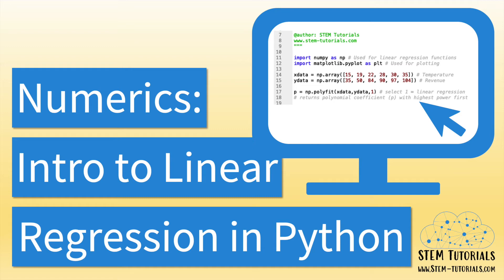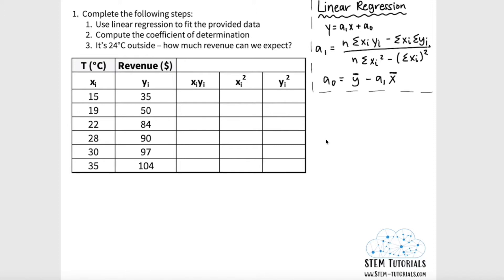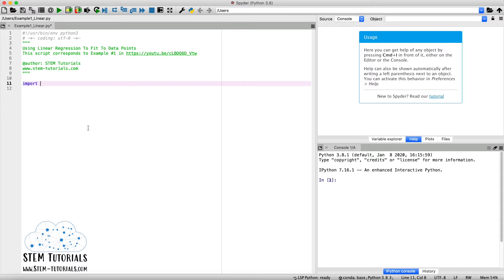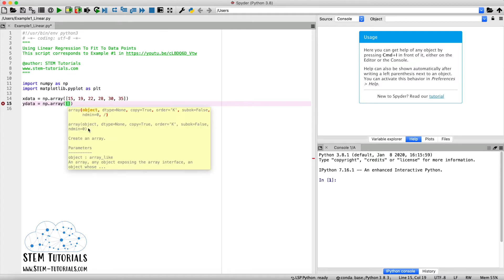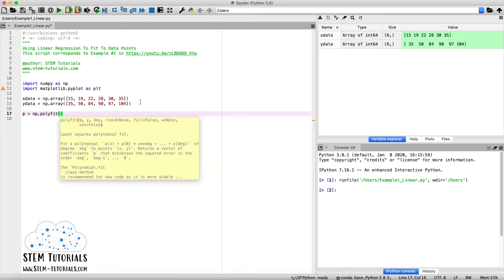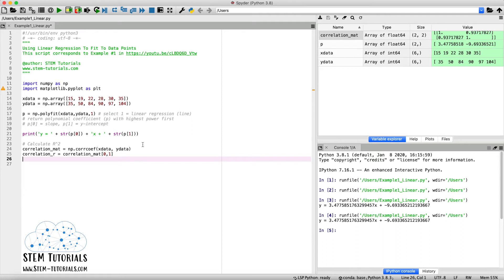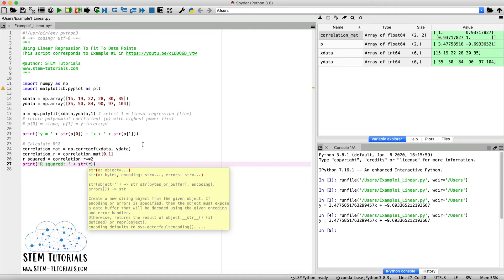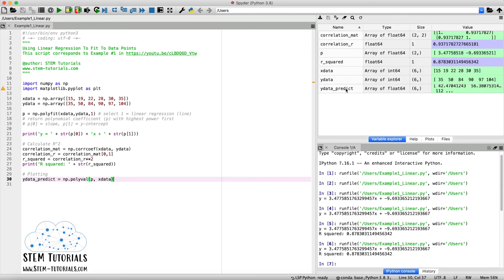Numerical Methods: Linear Regression in Python (Numpy Package) + Plotting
Don't worry if you're a beginner in Python, in this video we will show you step-by-step how to calculate the linear regression line and coefficient of determination (r^2) in Python, and then plot the final result. We focus on the numpy Python package and use the polyfit and polyval functions (analogous to Matlab functions).

We use the program Spyder (from Anaconda) to code in Python. It's free to download and easy to use.

We also offer a free Numerical Methods (Computational Methods) course on our website.

Video Sections:
0:00 - Introduction
1:10 - Linear Regression Line
7:24 - Coefficient of Determination (R^2)
9:44 - Plotting Data & Regression Line